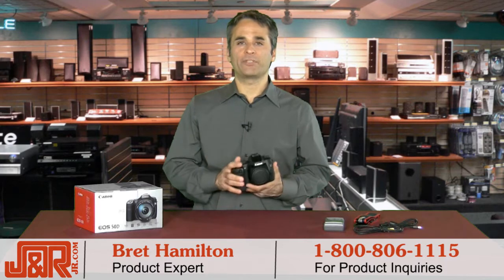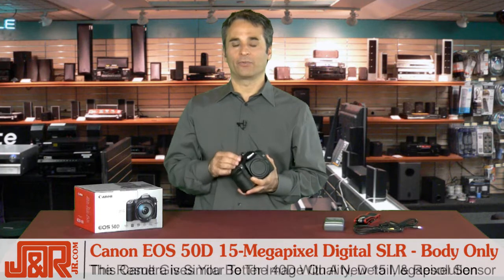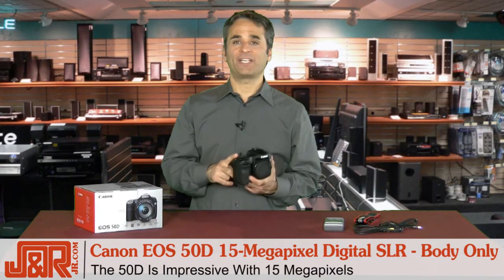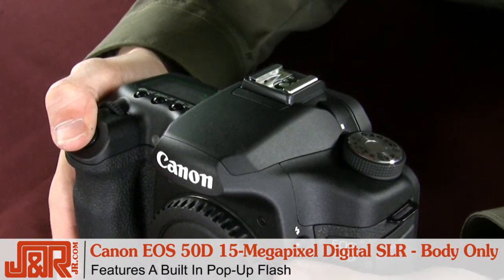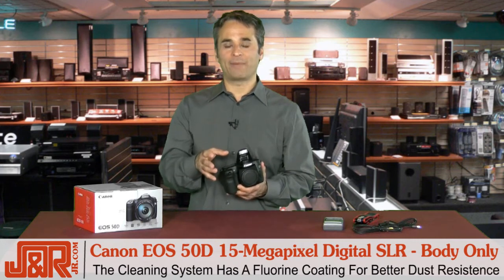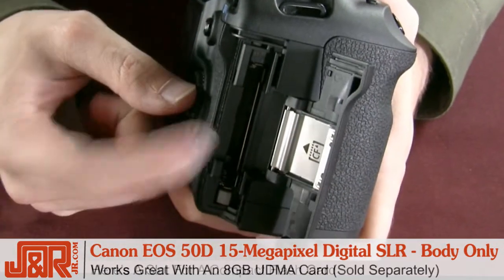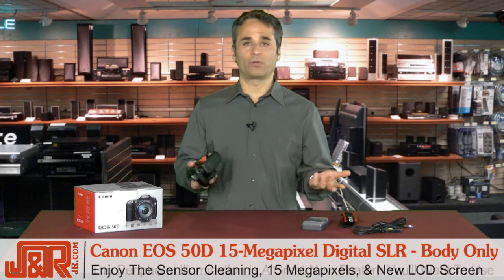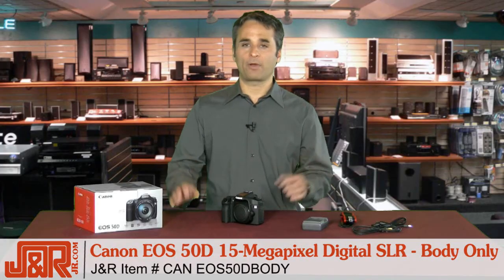Canon EOS 50D 15-Megapixel Digital SLR - Body Only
Canon's new EOS 50D bridges the gap between the novice and the seasoned pro with a perfect combination of high-speed and quality. It features an APS-C sized 15.1-megapixel CMOS sensor, DIGIC 4 Image Processor for fine detail and superior Color reproduction, and improved ISO capabilities up to 12800 for uncompromised shooting even in the dimmest situations. It features a refined 3.0" Clear View LCD monitor, Live View Function with Optional Remote Live View Shooting, Face Detection Live mode, and a number of new automatic Image Correction settings.